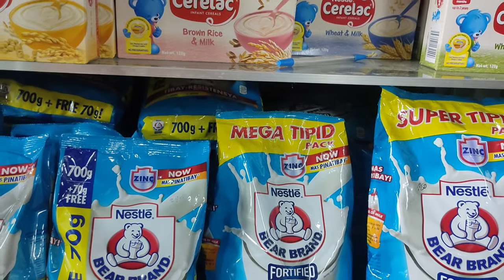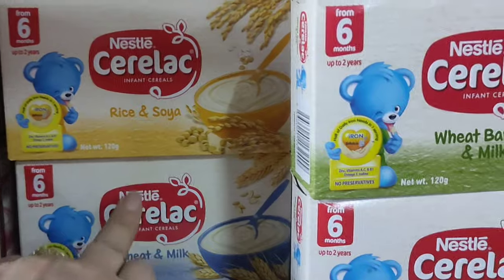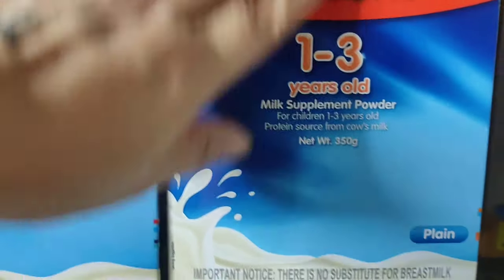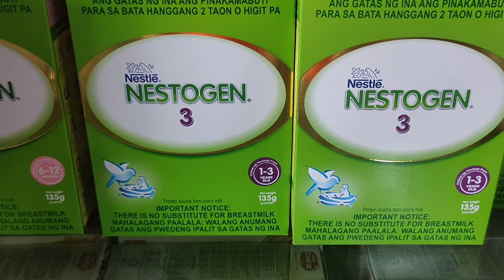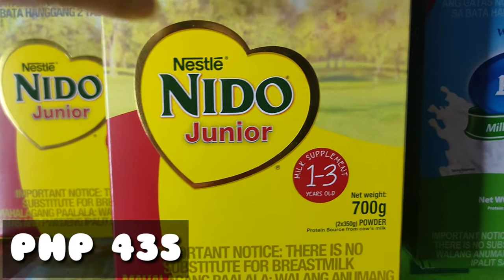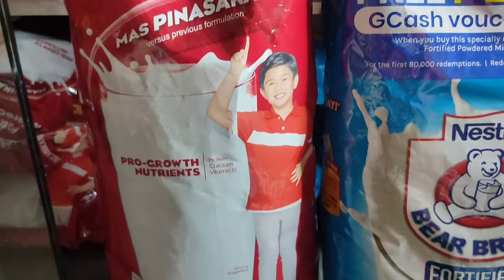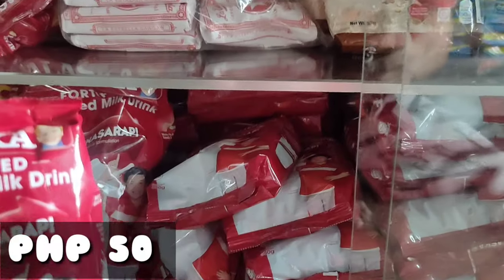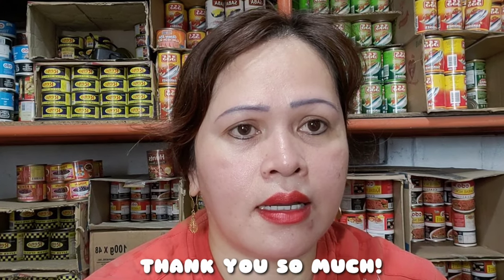SARI SARI STORE UPDATE + HAUL | MADAM TISAY VLOG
CRISTINE DOMINGO "my daughter’s channel"
YVONNE BAUTISTA “my friend’s channel”

panic buying
sari sari store tour
tour
tour sa sari sari store
sari sari store
business
strategy
pricing
wholesale
wholesaler
retailer
sari sari store tips
tips
how
how to
paano
mini grocery business
daily routine
paano magpalago ng tindahan
paano magsimula ng business
howto start business
paano mag sari-sari store
paano kumita ng pera
paano magpalago ng wholesaler store
wholesaler business
business minded
pinagkakakitaan
pagkakakitaan
paano ba mag start ng sari sari store
sari sari store
business
paano mag start ng negosyo
mini groceries
,mini grocery store
,mini grocery business
,mini grocery business tips
,mini grocery business in Philippines,
sari sari store business
,sari sari store
,daily routines of successful people
,daily routine
grocery haul
grocery shopprisaristorebusiness